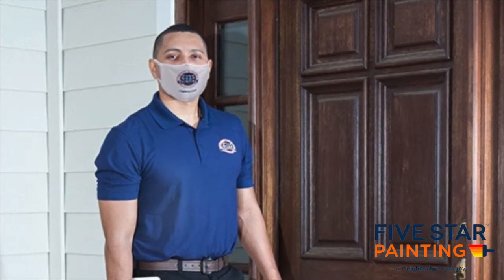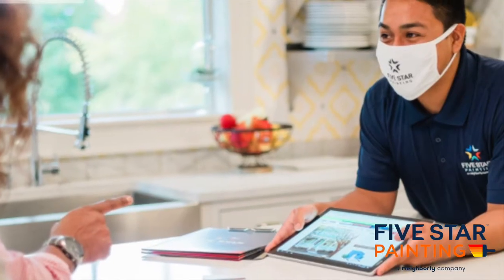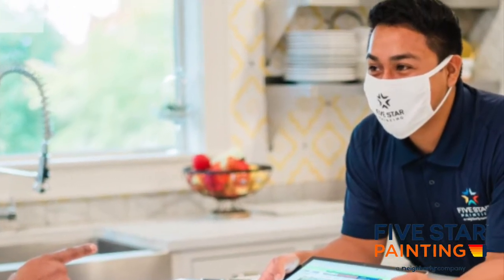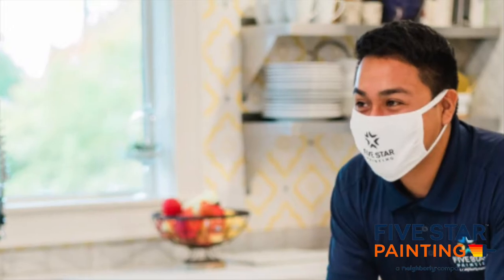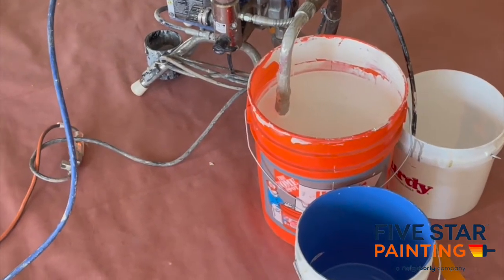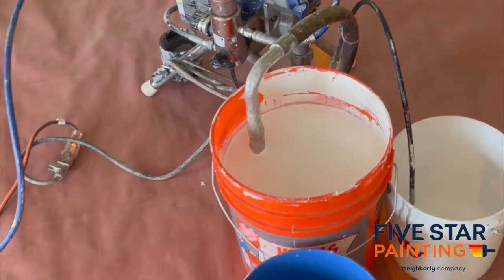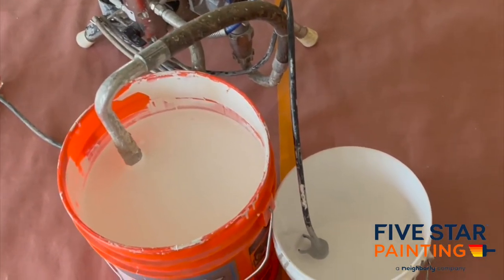Five Star quality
Our commitment is to provide Five Star quality without the Five Star price from start to finish.